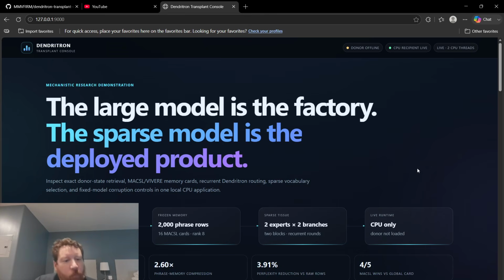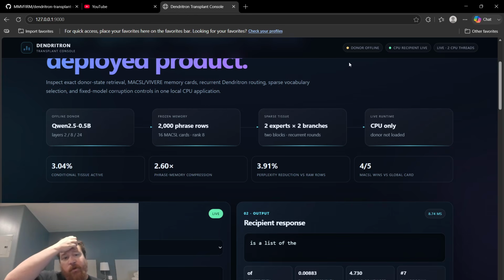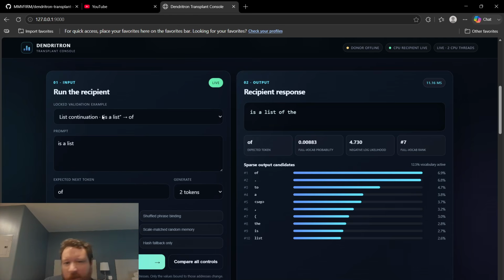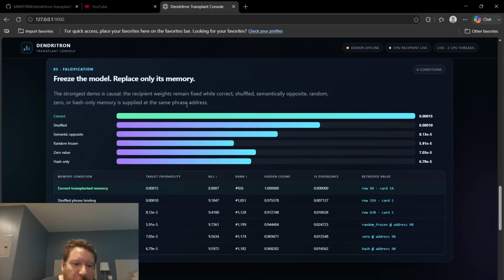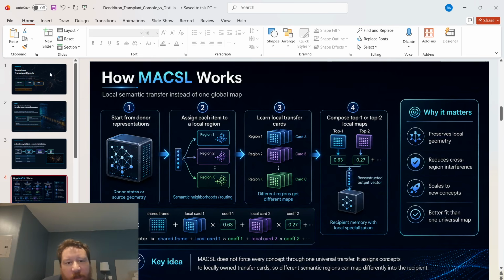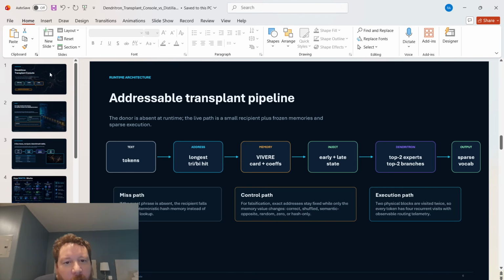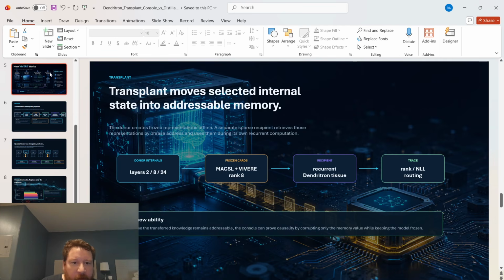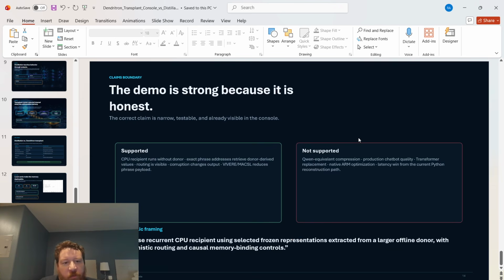Forget Knowledge Distillation! Turn Any LLM Into a Tiny AI Model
Forget Knowledge Distillation! Discover how to turn any Large Language Model (LLM) into a powerful Small Language Model (SLM) using a revolutionary Dendritron-based architecture. Learn how to build fast, lightweight AI models that run on CPUs without sacrificing intelligence.

In this video, I demonstrate a completely different approach to creating Small Language Models. Instead of using traditional Knowledge Distillation, this method transfers the internal representations (memory) of a Large Language Model directly into a compact Dendritron model. The result is an efficient AI model with only around 500,000 parameters that can run locally on a CPU while preserving meaningful knowledge from the original LLM.

Whether you're an AI engineer, machine learning researcher, software developer, or simply interested in the future of Artificial Intelligence, this tutorial explains the entire process step by step.

 In This Video You'll Learn:

✅ How to convert a Large Language Model (LLM) into a Small Language Model (SLM)
✅ Why this method is different from Knowledge Distillation
✅ How internal representation transfer actually works
✅ Building CPU-efficient AI models
✅ Dendritron architecture explained
✅ Model compression without traditional fine-tuning
✅ Sparse neural networks and memory transplantation
✅ MacXL Cards & Vector Addressable Variables (VAV)
✅ Running AI models locally with minimal hardware
✅ Open-source implementation you can test yourself

This new approach could change the future of AI model compression, edge AI, local AI, and efficient language models. Instead of teaching a smaller model by copying outputs, this technique transfers the internal memory structure of the original LLM, making the process faster, lighter, and more practical for real-world applications.

If you're interested in:
• Small Language Models (SLMs)
• Artificial Intelligence
• Machine Learning
• Deep Learning
• Neural Networks
• Open Source AI
• Generative AI
• AI Engineering
• Local AI
• Model Compression
• Llama
• Qwen
• ChatGPT
• Transformer Models